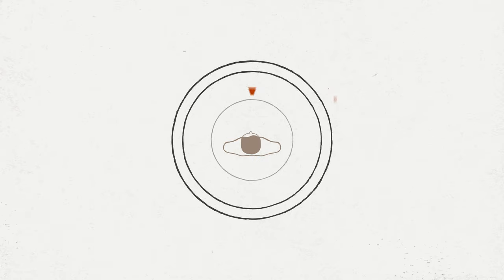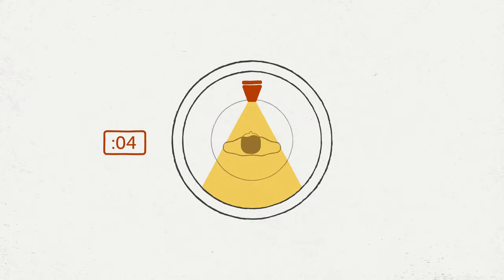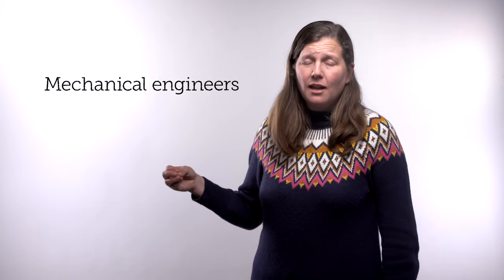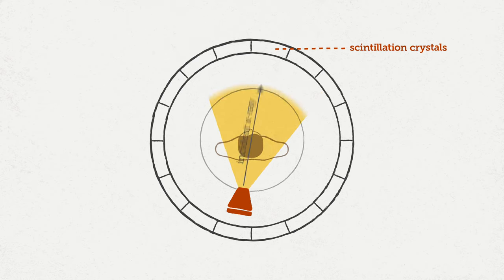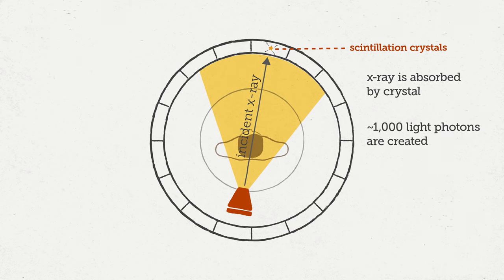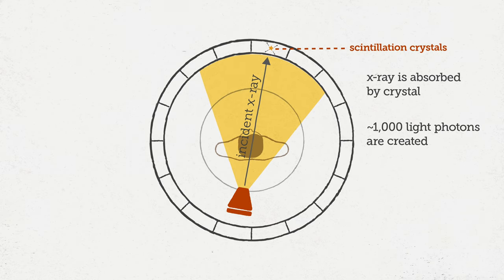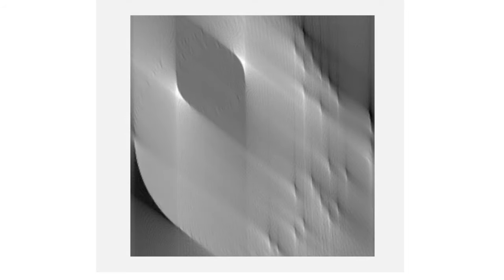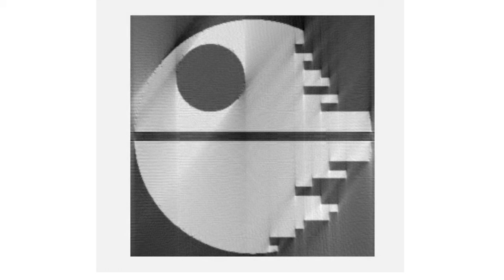Backprojection Reconstruction and Filtered Backprojection | Fundamental Concepts with Libby Bucholz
Have you ever wondered how CT Images are made? Duke Biomedical Engineering Professor Libby Bucholz takes a peek inside the hood of computed tomography to help us understand the process, start to finish.

This video is part of Duke University's Fundamental Concepts series. Each episode features a Duke faculty member explaining an entire concept from beginning to end in roughly 10 minutes.

𝐋𝐢𝐛𝐛𝐲 𝐁𝐮𝐜𝐡𝐨𝐥𝐳
𝘈𝘴𝘴𝘪𝘴𝘵𝘢𝘯𝘵 𝘗𝘳𝘰𝘧𝘦𝘴𝘴𝘰𝘳 𝘰𝘧 𝘵𝘩𝘦 𝘗𝘳𝘢𝘤𝘵𝘪𝘤𝘦 𝘪𝘯 𝘵𝘩𝘦 𝘋𝘦𝘱𝘢𝘳𝘵𝘮𝘦𝘯𝘵 𝘰𝘧 𝘉𝘪𝘰𝘮𝘦𝘥𝘪𝘤𝘢𝘭 𝘌𝘯𝘨𝘪𝘯𝘦𝘦𝘳𝘪𝘯𝘨
Elizabeth Bucholz is an Assistant Professor of the Practice for the Department of Biomedical Engineering at Duke University and has served as the Associate Director of Undergraduate Studies for the Department of Biomedical Engineering in the Pratt School of Engineering for the past four years. She graduated from Duke with a Ph.D. in Biomedical Engineering in 2008 from the Center for In Vivo Microscopy under the guidance of Dr. G. Allan Johnson. Dr. Bucholz teaches four classes a year including BME 271: Signals and Systems, BME 303: Modern Diagnostic Imaging Systems, BME 590: Magnetic Resonance Imaging, and BME 790L: Signal Processing and Applied Mathematics.